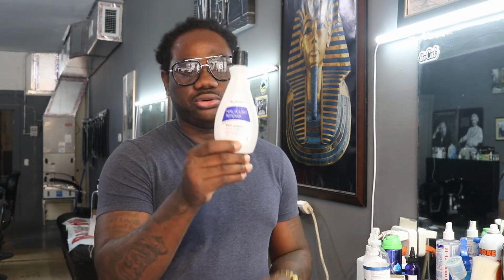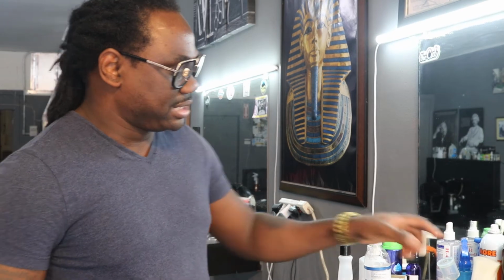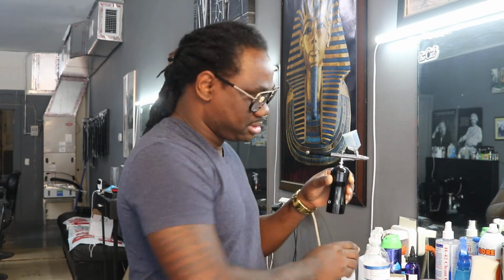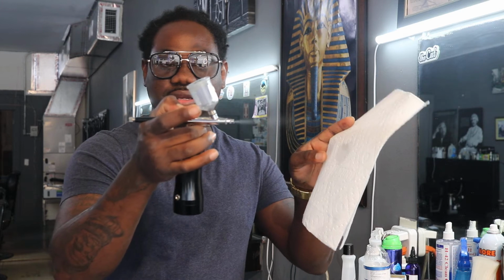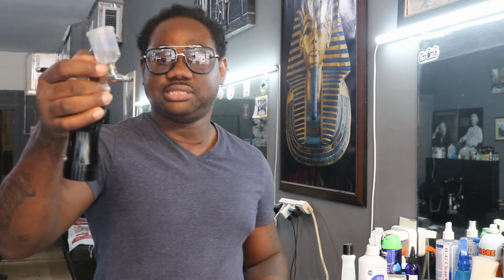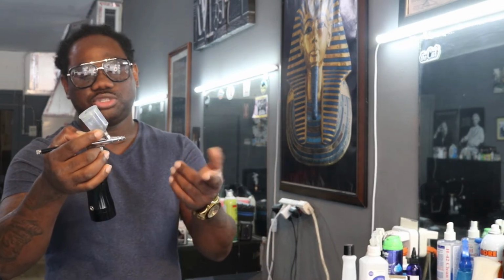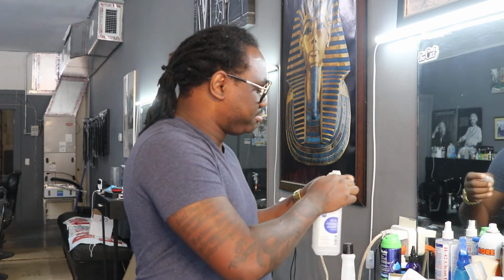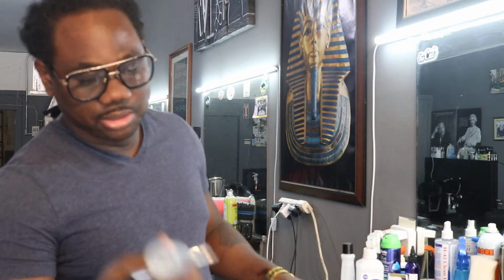how to clean airbrush gun tutorial for barbers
This is a step by step tutorial on how to clean your airbrush machine, airbrush gun, or airbrush sprayer.